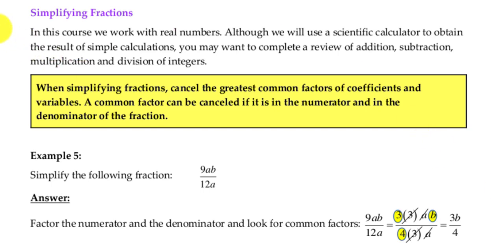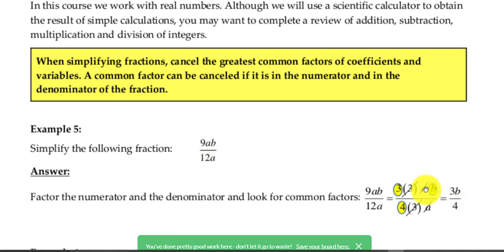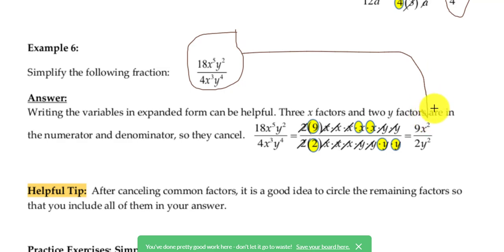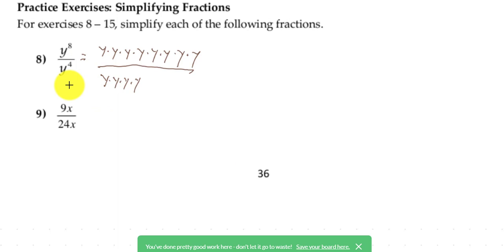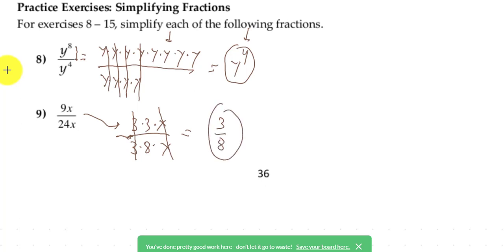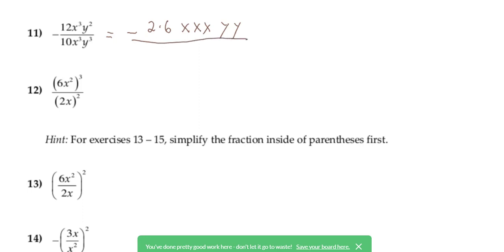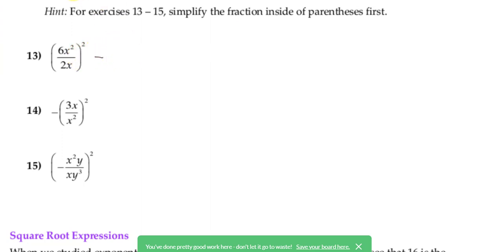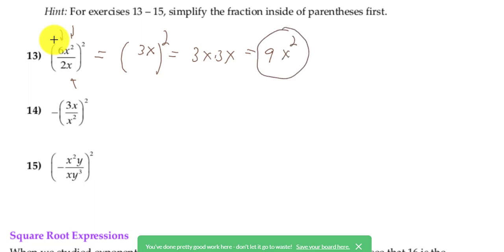MATH 021 Section 1.4 Part 2